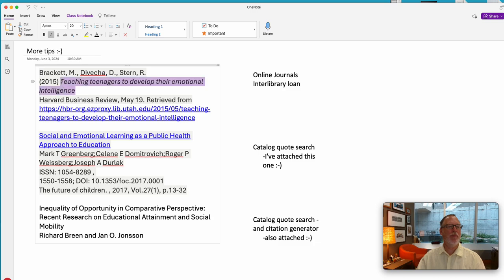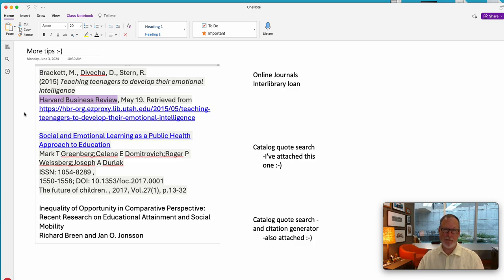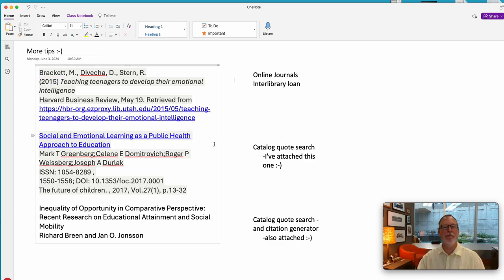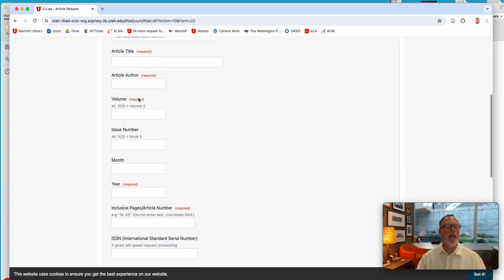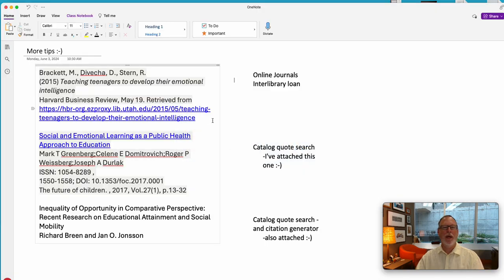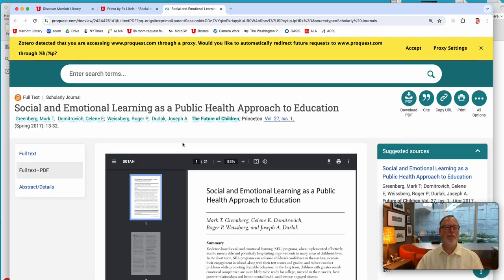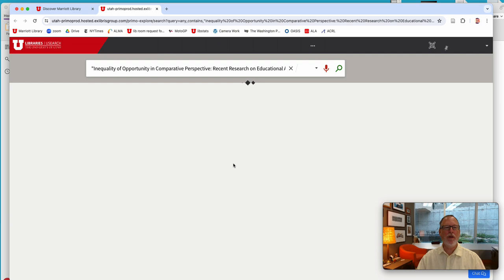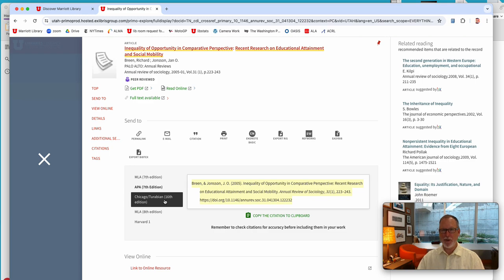keep the questions coming